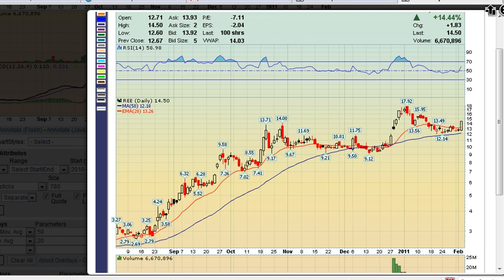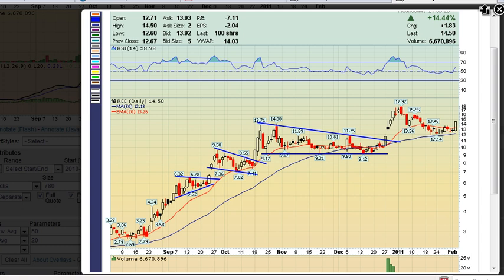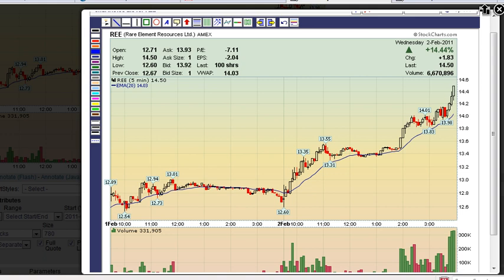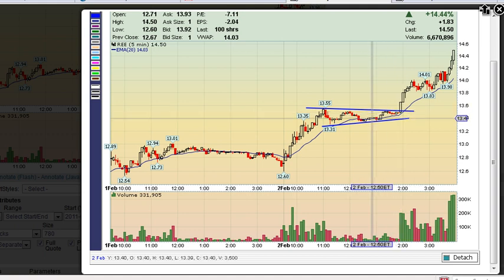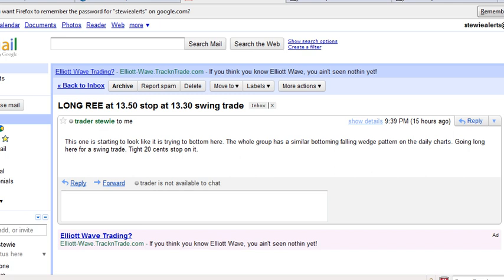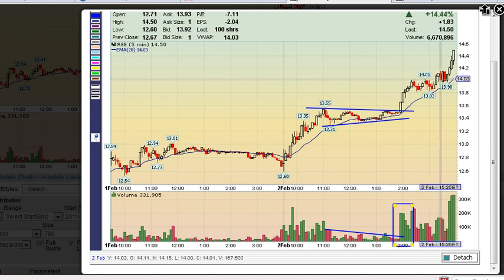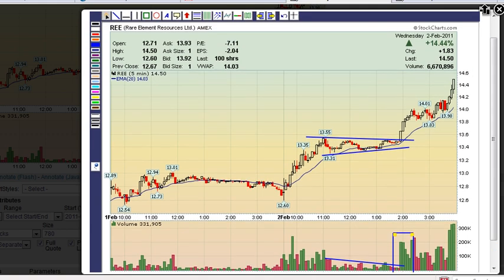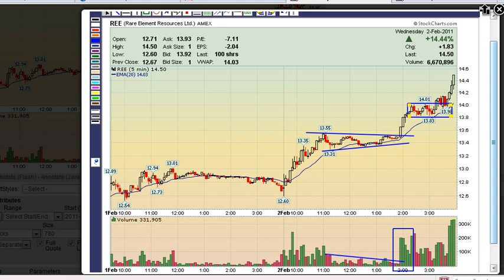Trading A Short Squeeze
ArtOfTrading.net